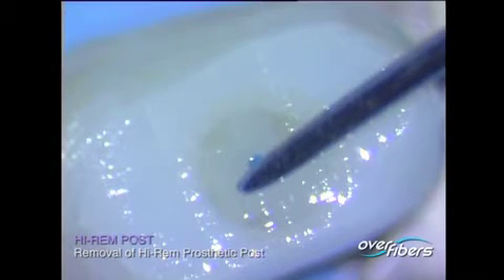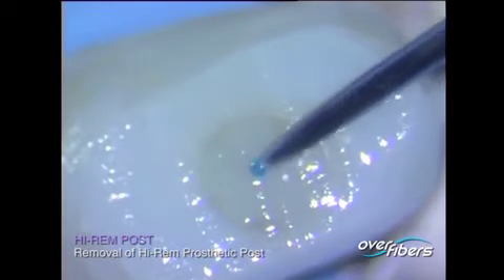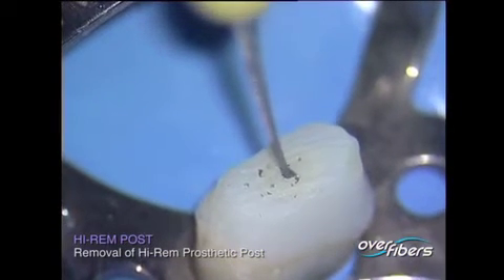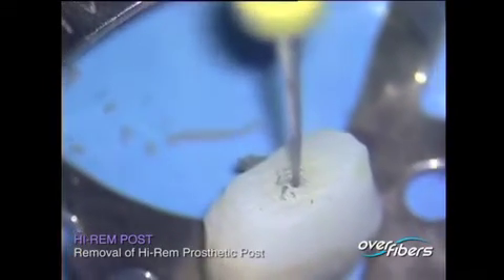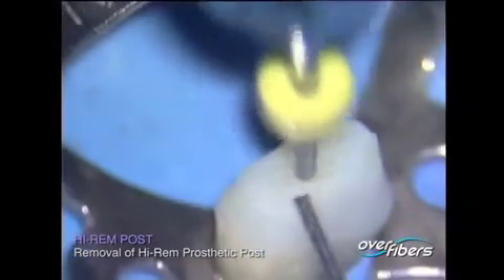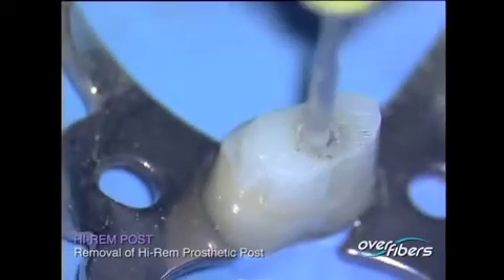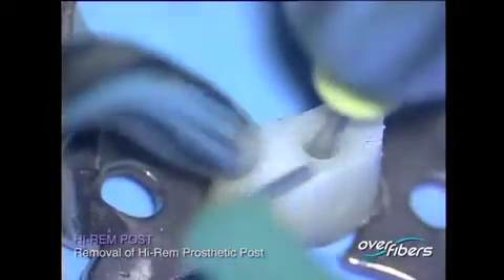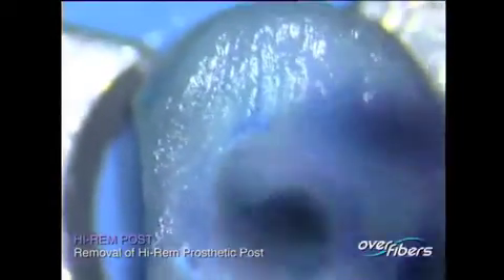Eliminación del poste protésico Hi Rem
Removal of Hi Rem Prosthetic Post
Hi-Rem Prosthetic Post son postes en fibra de vidrio con una forma cilíndrica-cónica. Los tratamientos de silanización son opcionales porque las superficies de los postes de Overfibers son particularmente ásperas.